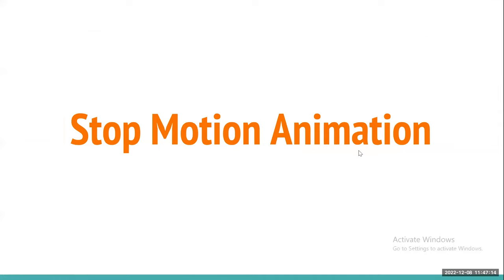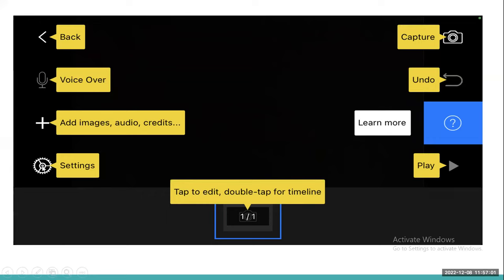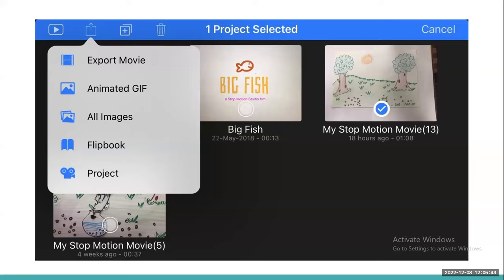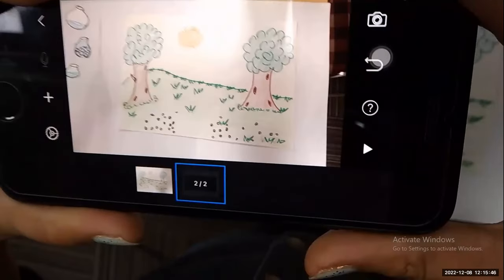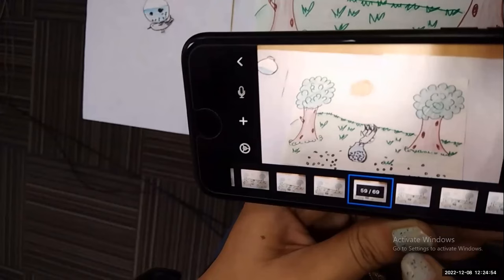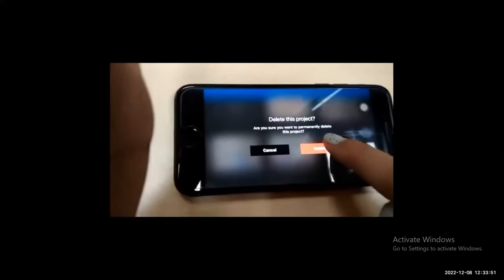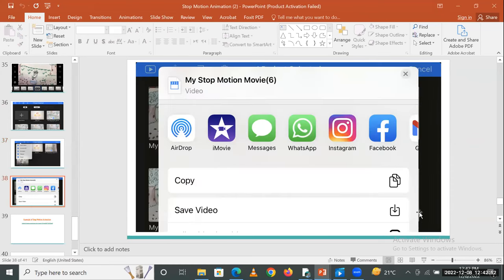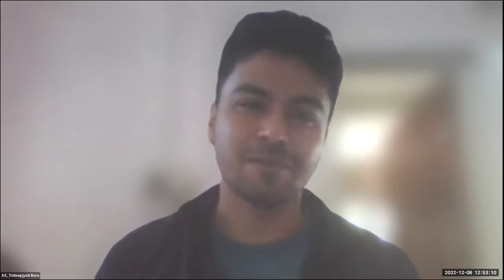Developing Animation resources Hands on - Stop Motion Animation (English)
Training on Developing Animation resources Hands on - Stop Motion Animation